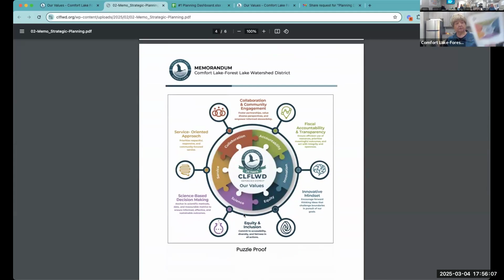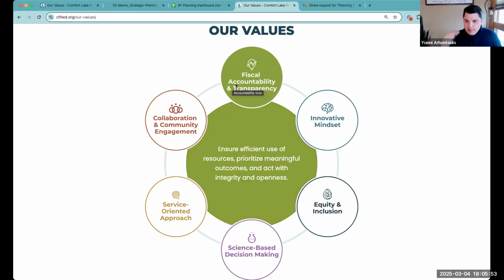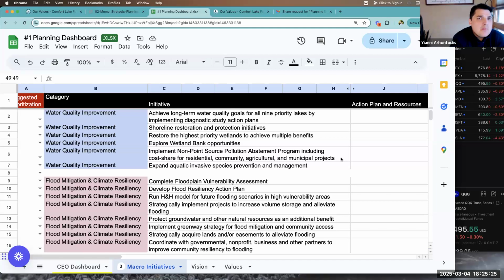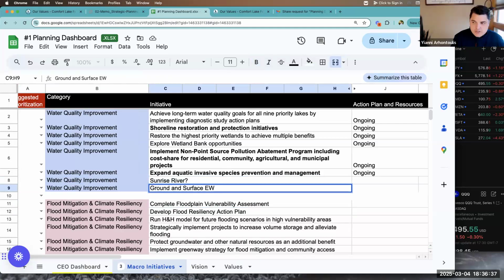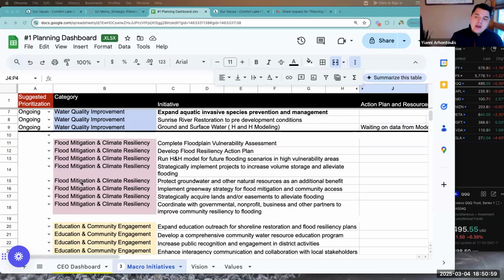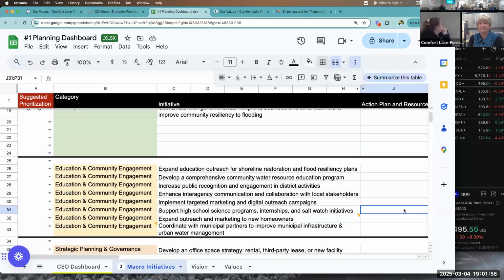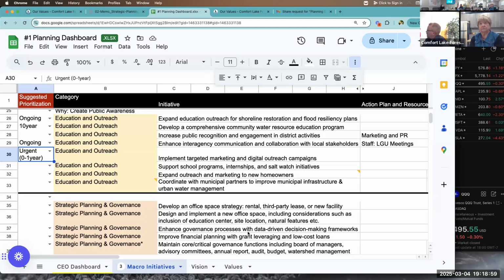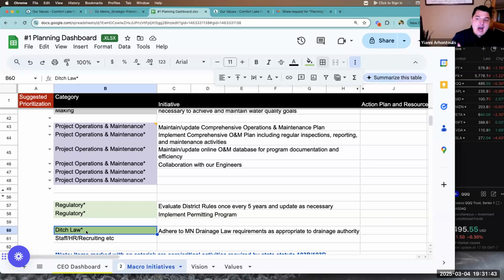March 4, 2025 - Special Board Meeting